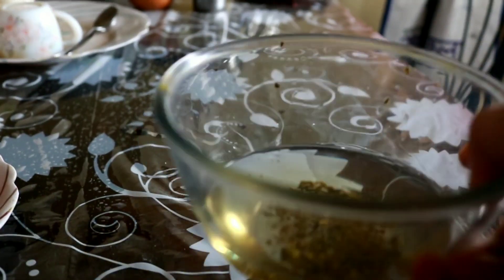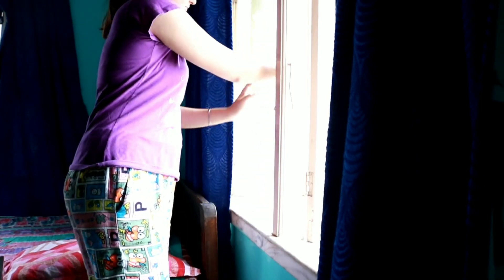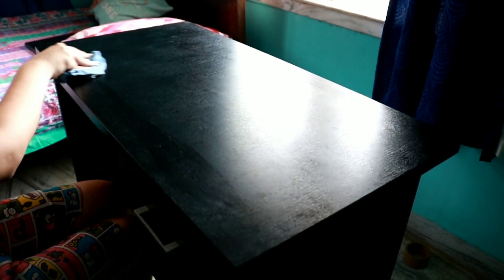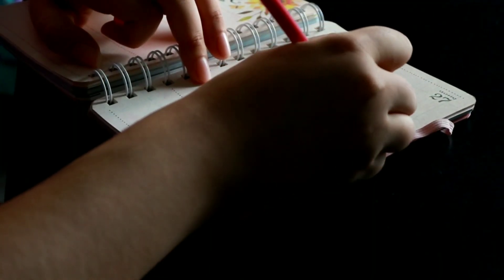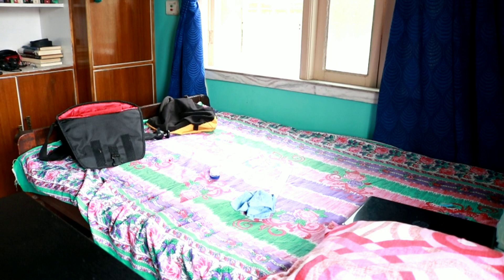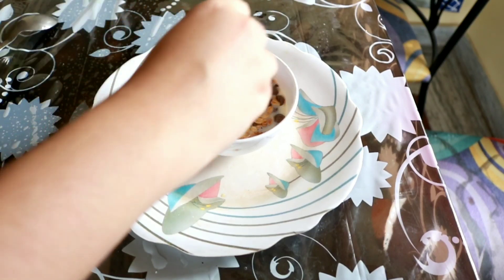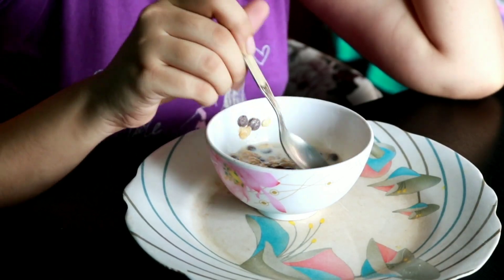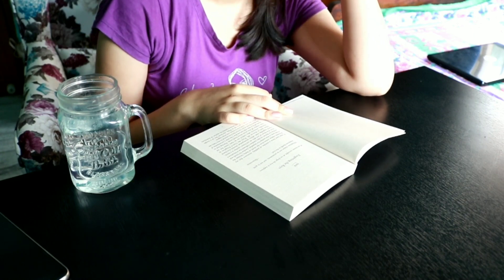MY MORNING ROUTINE | Productive Morning Routine I Follow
MY MORNING ROUTINE | VLOG

Hi guys I hope you liked my morning routine! I had been getting a lot of requests to make a morning routine vlog so I finally did and I hope you take something good away from my morning routine! Note that this is a usual morning routine for me presently, it might change in future! Let me know about your morning routine as well. My morning routine often also involves going to the market unlike today-to bring food for my rabbits
Soulfull Muesli
Life's Amazing secrets
Green Tea

// GET UNLIMITED FREE AUDIOBOOKS

Get access to all their Audiobooks for 30 days absolutely free, after which it only costs 299Rs Per month! Honestly it is the best investment I have ever made.

Thanks to my supporters Lavanya, Srimegh Ishank Khatri, Lokesh Pal Md Izhar, Srilakshmi, Anil Kumar, Sonu and Sujay Pal for making my videos possible!

// Paid Consultation

Talk to me about marketing, careers, YouTube- anything and everything.

💌  Join Helly's Book Club | On Facebook